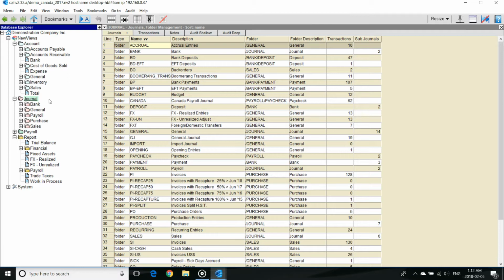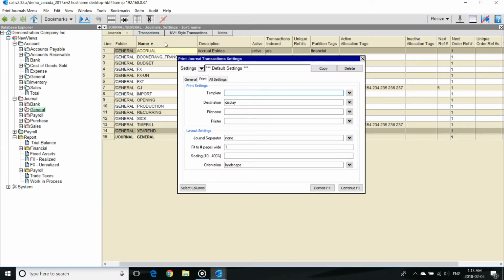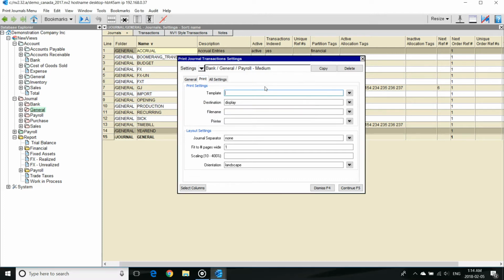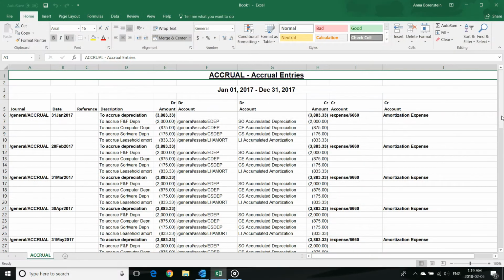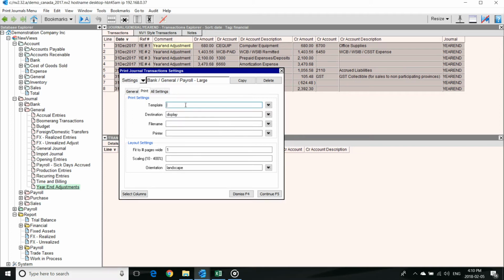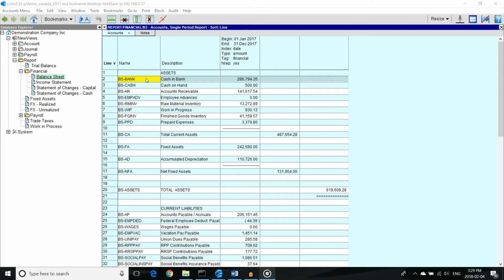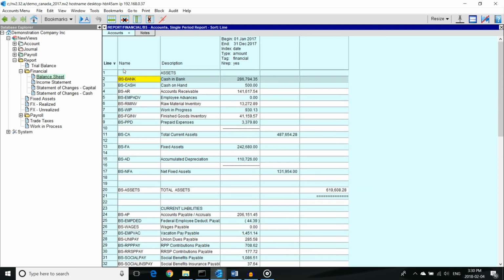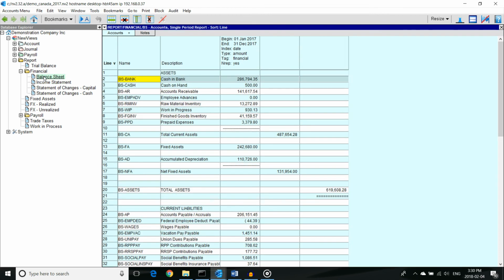NewViews version 2.32 Whats New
A brief demo of the new features in NewViews version 2.32